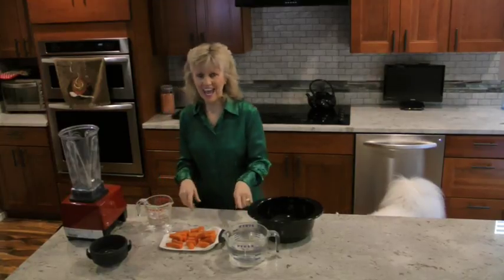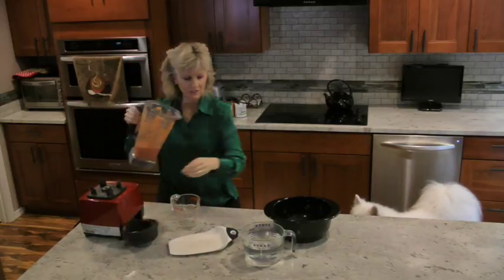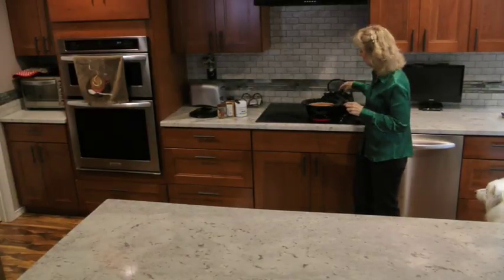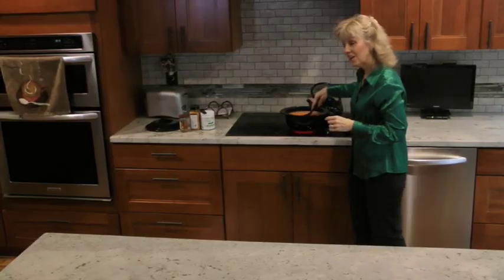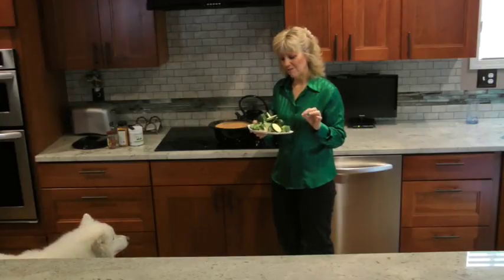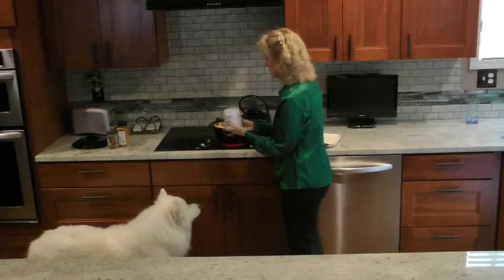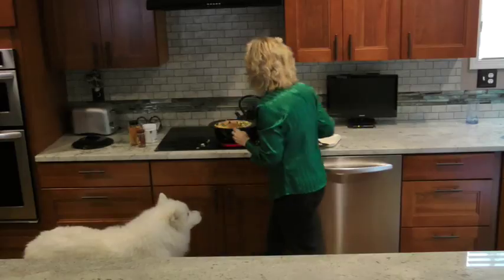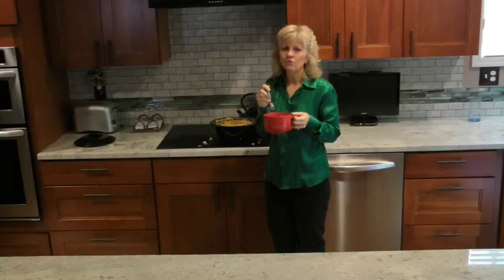How To Make Anti-Inflammatory Lentil Soup!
In this video, I will show you how to make anti-inflammatory carrot lentil soup.  It’s easy as long as you have all of the ingredients out and all the right tools in place.

You can watch several videos, and download the checklists and recipes and create a healthy eating plan which includes cooking one or two days a week, and learning how to cope in any type of eating situation at home or away from home.

Implementing your own "eating routine" strategies,  will free up some time during the week to focus on yourself and your family.

for Habits, Routines, Tips and Tools to Organize Your Life.

You can also visit me on Facebook

For even more ideas, check out my book “Get It Done! 51 Habits, Routines, Tips, and Tools to Organize Your Life” at this